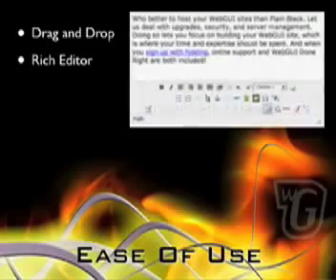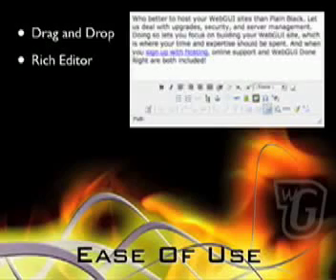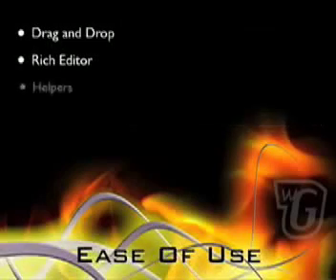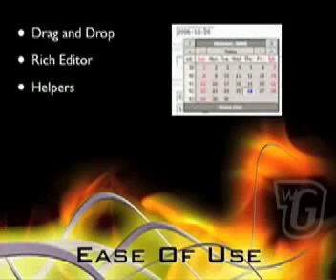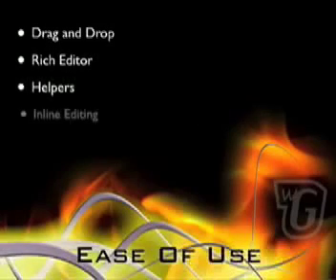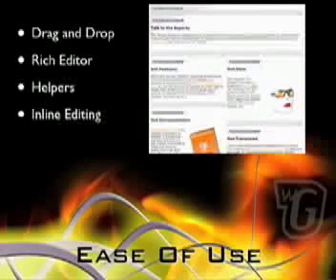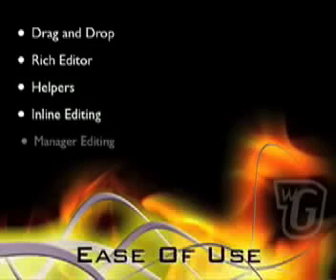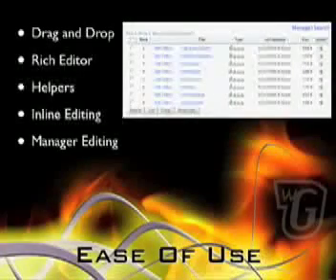What is WebGUI?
An introduction to the features and benefits of the WebGUI Content Engine.